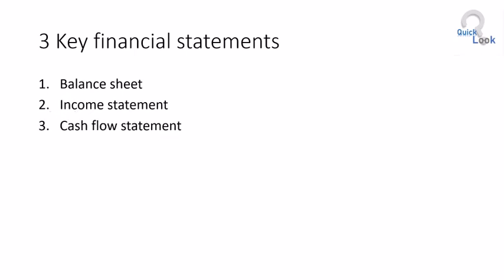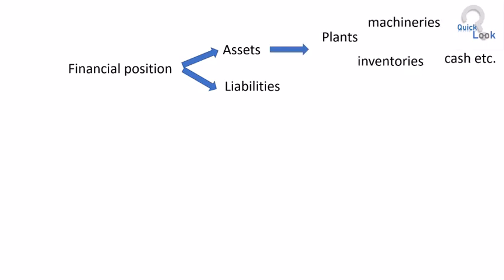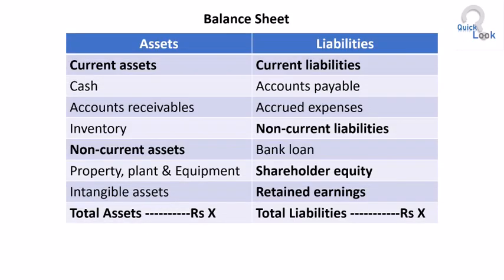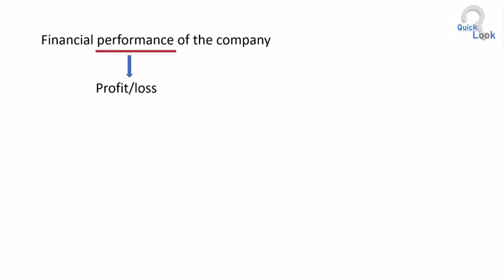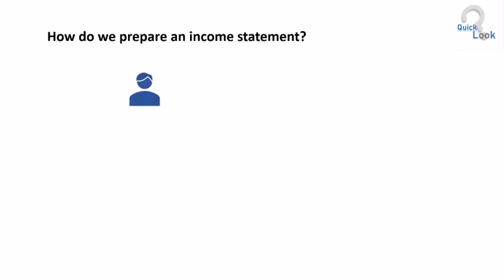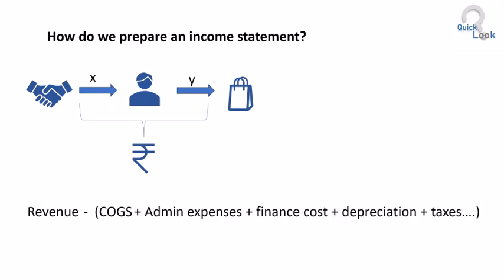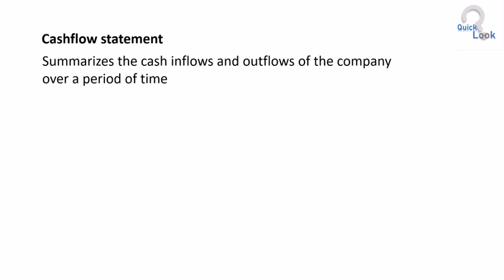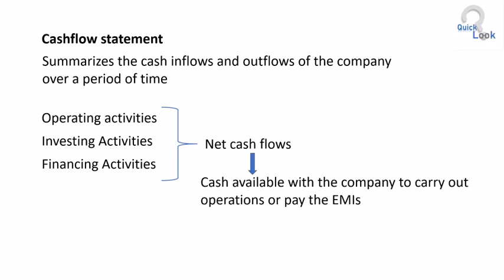Financial statements - Income Statement, Balance Sheet and Cashflow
This video talks about the basics of the 3 key financial statements - the balance sheet, income statement and the cashflows, in a short and simple way.